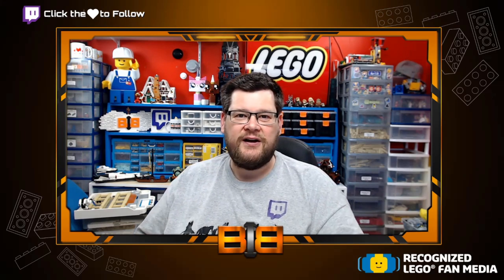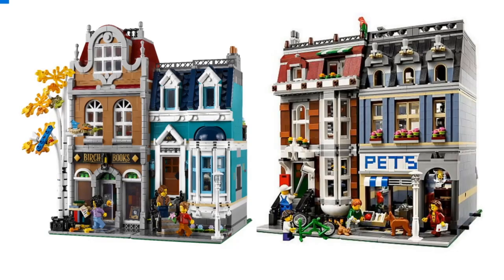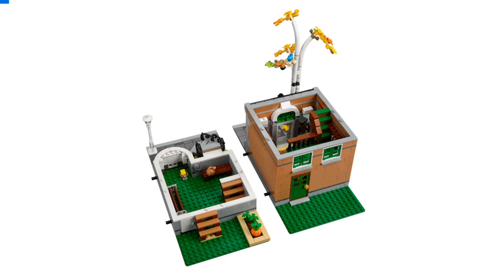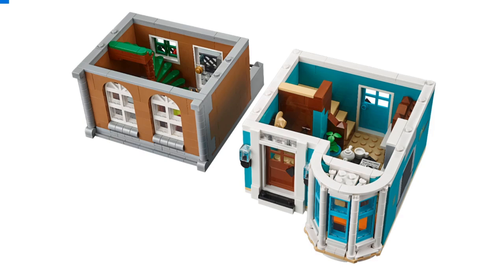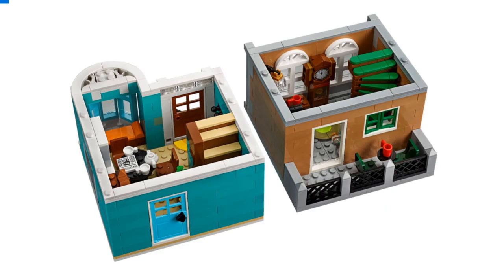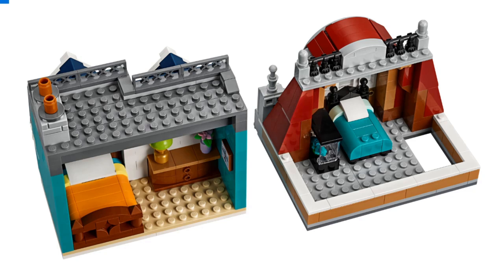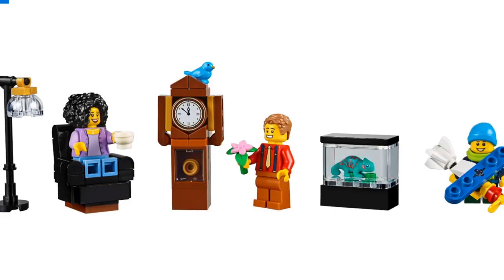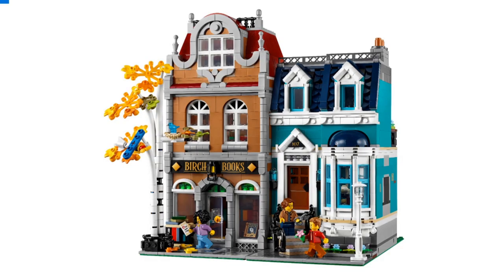LEGO | Creator Expert | 10270 Bookshop | Announcement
LEGO have announced the new Creators Expert Modular Building for 2020, the Bookshop. This video is my thoughts and a preview of the images supplied by LEGO as part of the press release.